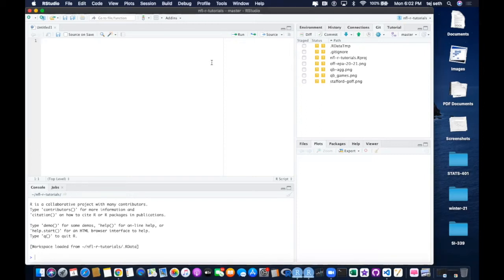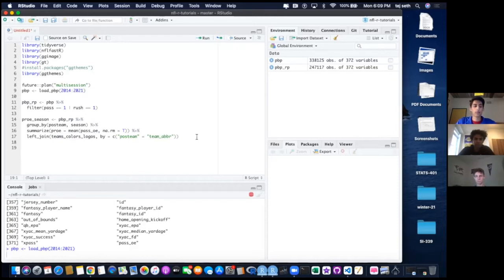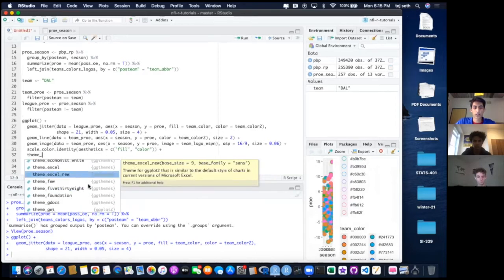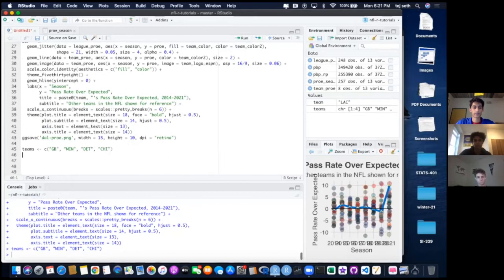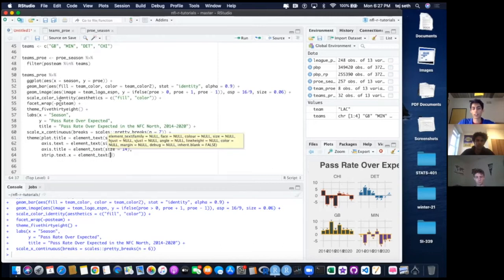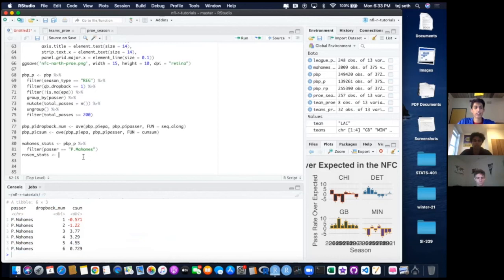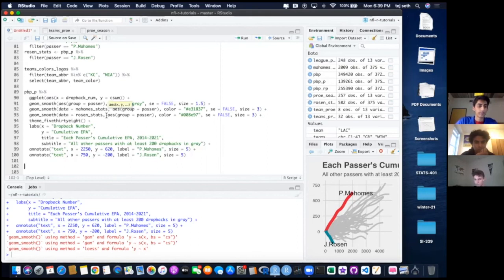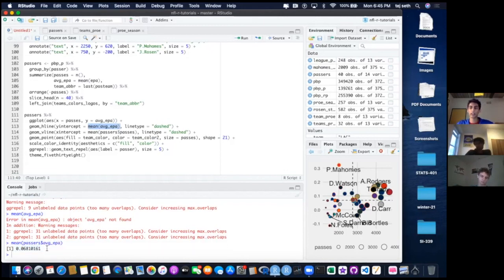Data Viz in R tutorial with nflfastR